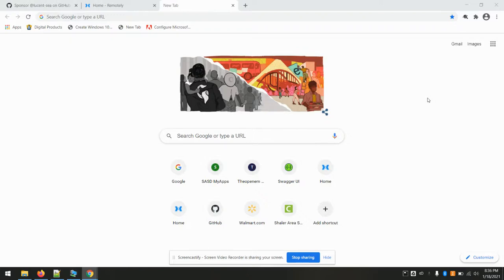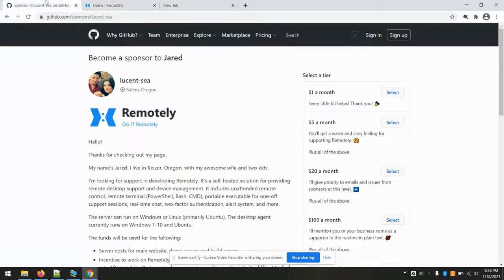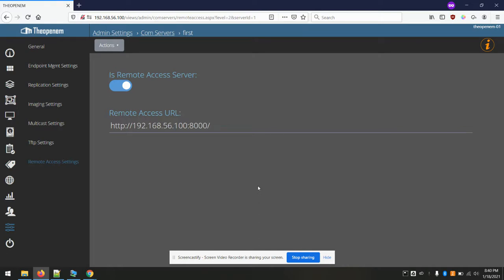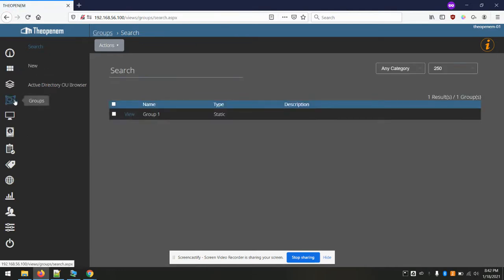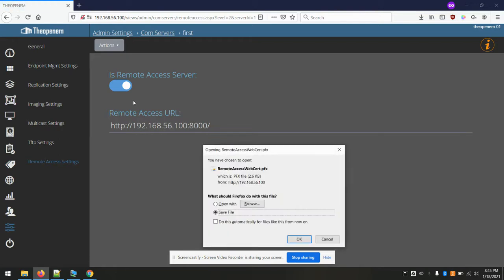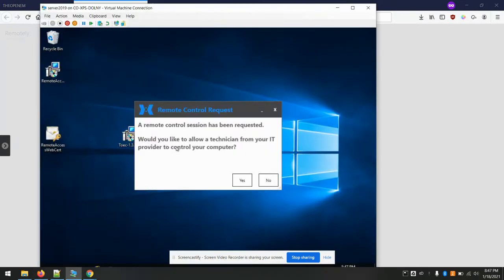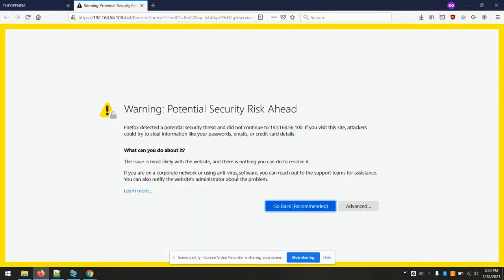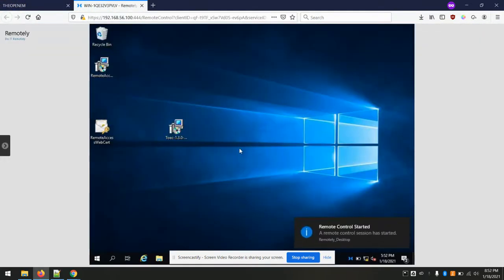Remote Access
Tutorial for the remote access / remote control add-on for Theopenem.